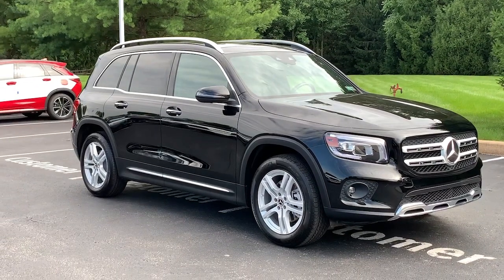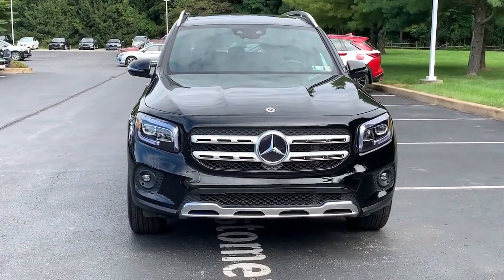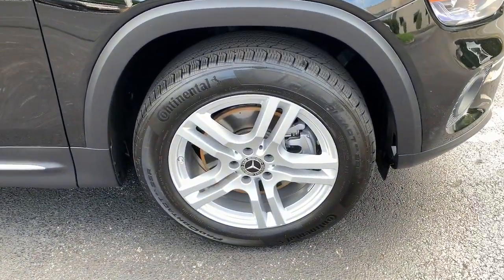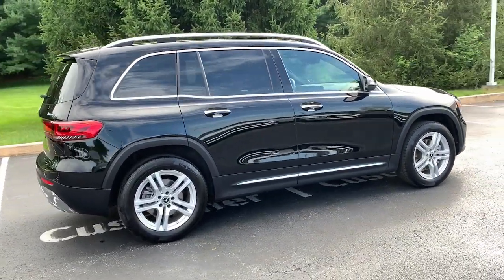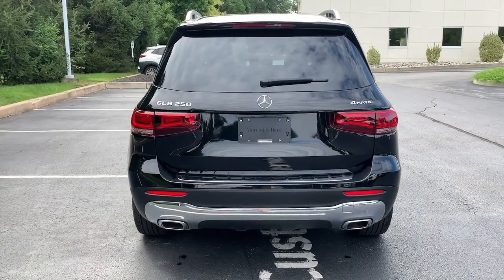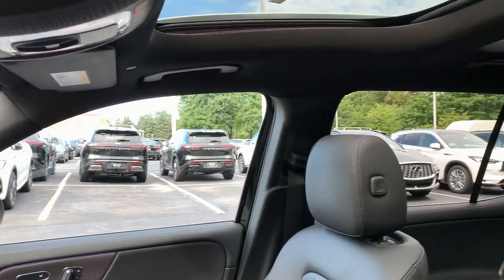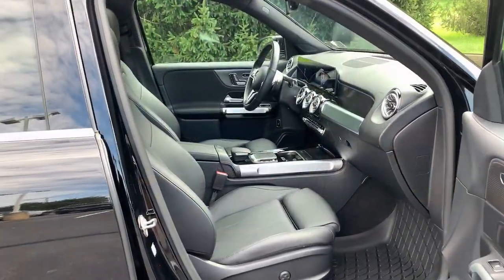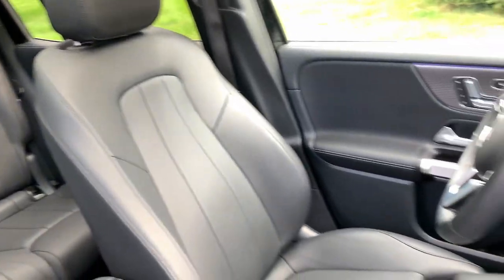2022 Mercedes-Benz GLB Phoenixville, Malvern, Downingtown, Glen Mills, West Chester, PA P4796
Night Black Used 2022 Mercedes-Benz GLB GLB 250 available in West Chester, Pennsylvania at Infiniti of West Chester. Servicing the Phoenixville, Malvern, Downingtown, Glen Mills, area.

#{MAKE}
#{MODEL}
2022 Mercedes-Benz GLB GLB 250 - Stock#: P4796

Recent Arrival! Priced below KBB Fair Purchase Price! 2022 Mercedes-Benz GLB 250 4MATIC GLB 250 4MATIC Night Black 4MATIC 2.0L I4 DI Turbocharged 8-Speed AutomaticNavigation System.CARFAX One-Owner. Clean CARFAX. 22/30 City/Highway MPGSee the rest of our inventory